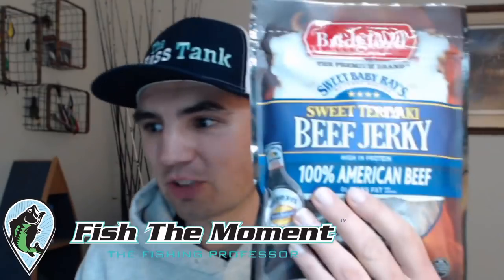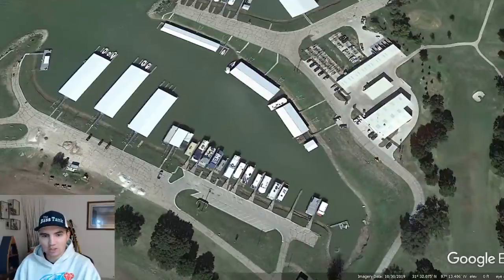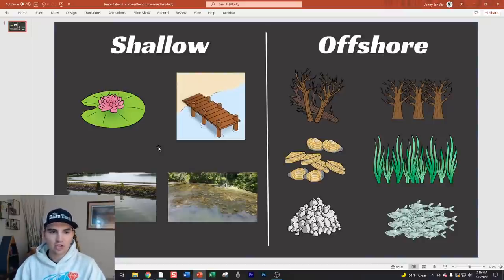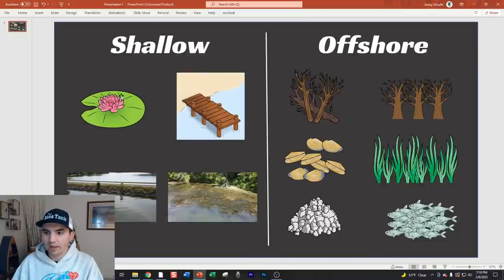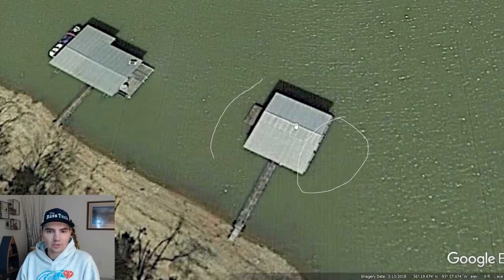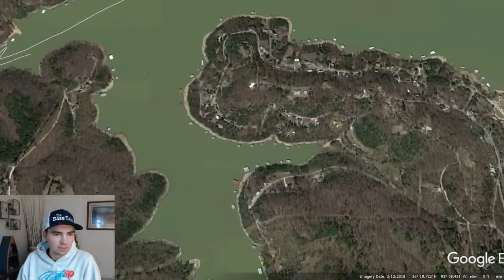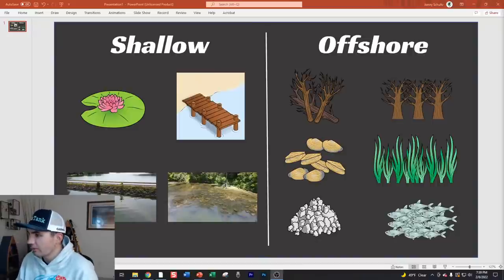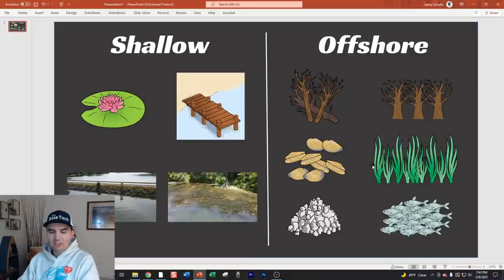Every Bass Angler Needs To Know The Difference Between These Types of Cover | FTM Livestream #122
During the stream, Jonny will be joined explain the difference between cover that hold schools of bass and cover that hold individual bass.

Thanks again for all the support. We are excited to talk fishing with y'all!

Book Fishing Lessons with Jonny and Randy

Maps:
Google Earth